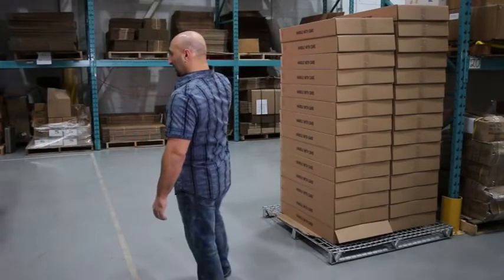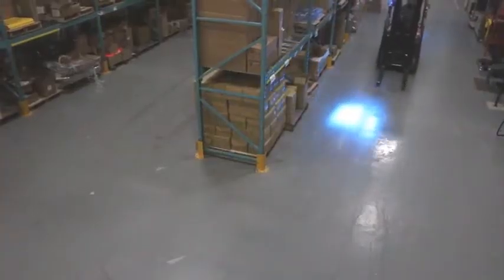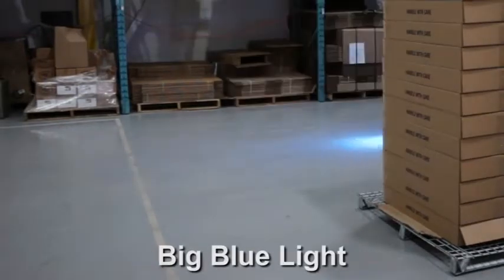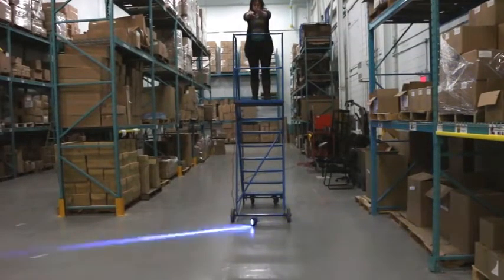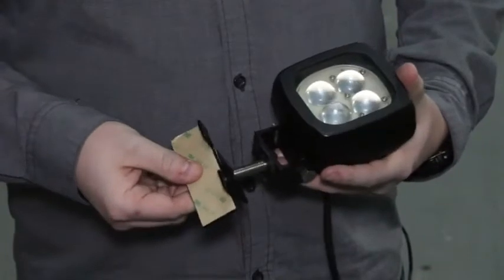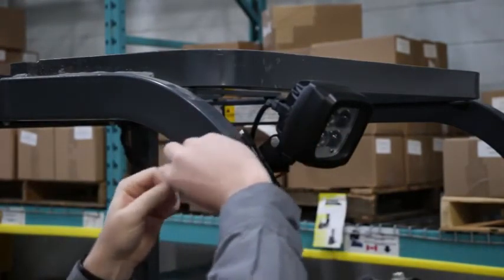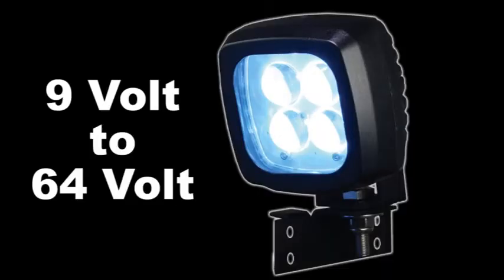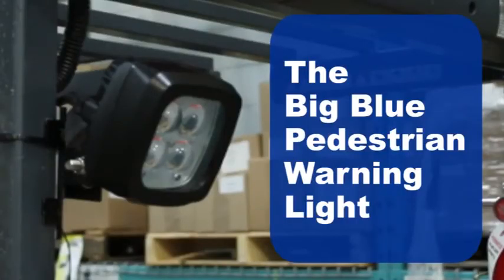Big Blue Pedestrian Warning Light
The Big Blue Forklift Spotlight is a forklift blue spot light for pedestrian and vehicle warnings. What sets the Big Blue Forklift Spotlight apart from other forklift blue spot lights is the size of its spot. Other forklift blue spot lights put down a round or rectangle spot which is relatively small. Some companies prefer a spot which is far more visible and much larger. The Big Blue puts down a huge square blue spot, which is nearly impossible to miss. Companies that want the largest spot on the floor possible will pick the Big Blue as their forklift blue spot choice. View the detailed images above for pictures of the Big Blue in action.

UL Rating Certificates
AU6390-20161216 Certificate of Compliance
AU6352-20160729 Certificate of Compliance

Voltage: 9-60V
Power: 4 X 5 Watt
AMPS: 1.67 Amps @ 12 Volt
Technology: 1200lm/LED
Life Expectancy: 50,000 hours
IP Protection: IP67K (full protection for dirt and water)
Test Specs: CE & UL 553 and 558 rated for EE and LPS forklifts
Housing Cast: Aluminum
Operating Temp: -40 – 75 degrees C
Warranty: Lifetime
Includes mounting bracket and straps for easy installation.